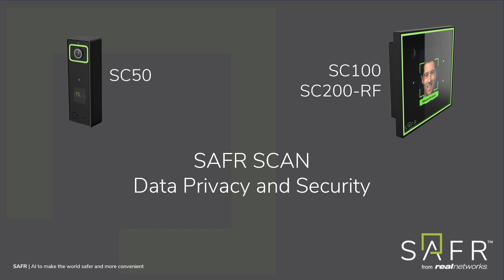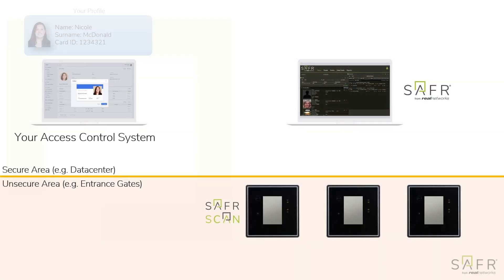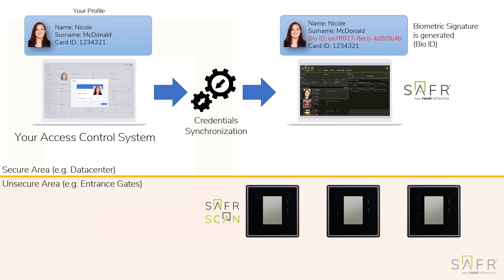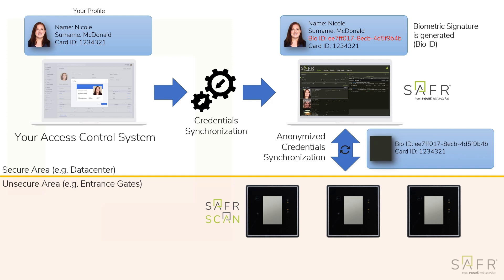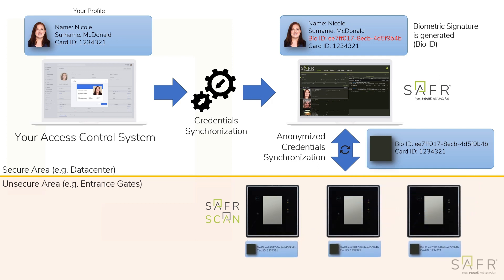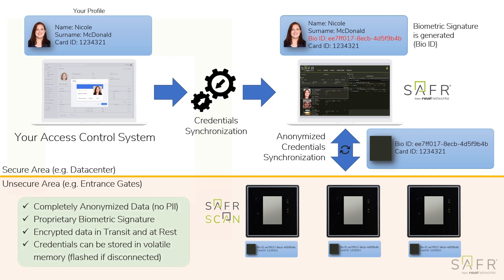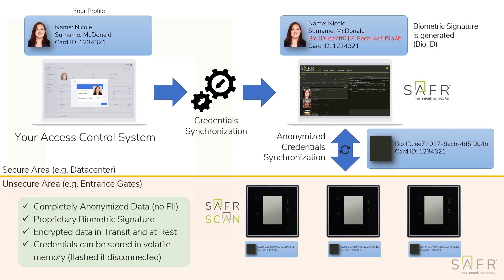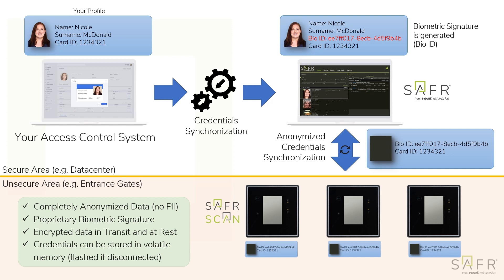SAFR Scan Privacy - Profile Anonymization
(Name and Surname removal pending development)